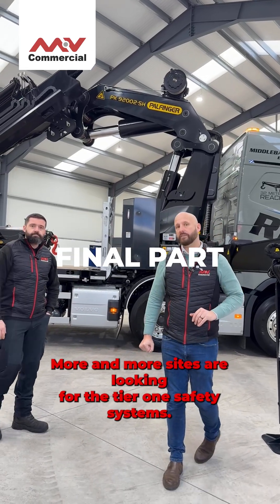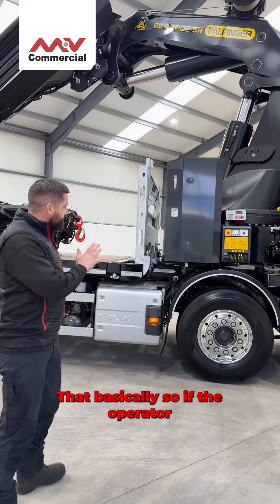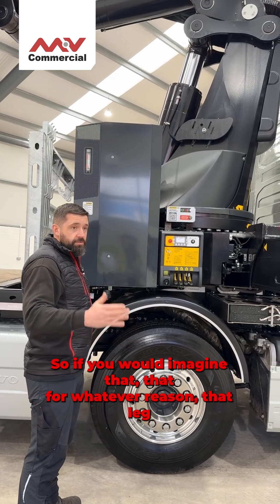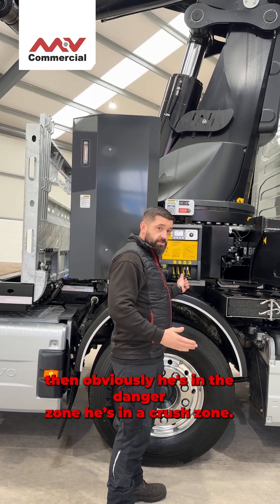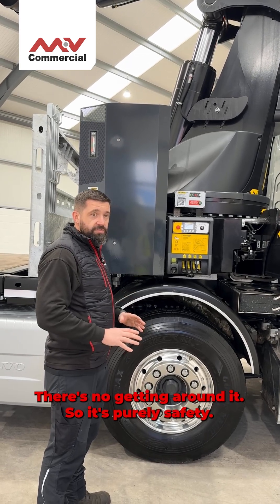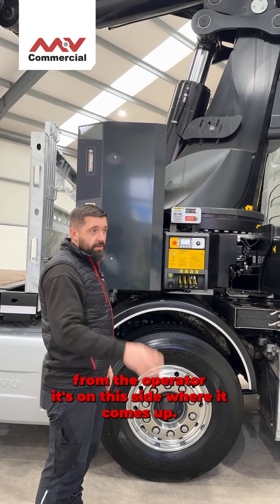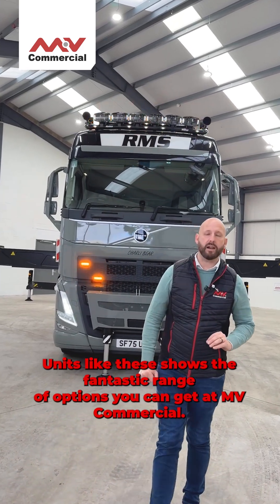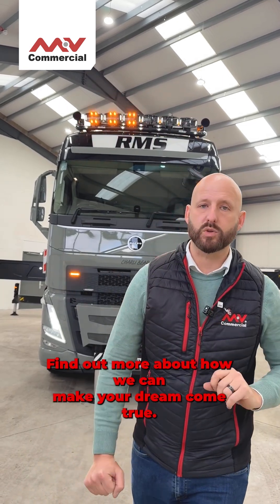Fraser looks at Palfinger Safety Systems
Fraser talks us through the Palfinger Outrigger Safety System, designed to prevent operator injury when stowing the drivers side leg. More and more cranes are coming with these safety features as part of continues industry drive to improve safety.

Between the safety, convenience and time saving options on these cranes, it is easy to see why the demand for the Palfinger cranes is so high.

Not a Palfinger operator? Don't worry, we offer a wide range of crane options including Hiab, Palfinger and Cormach, giving you the best choice of crane and chassis combos.